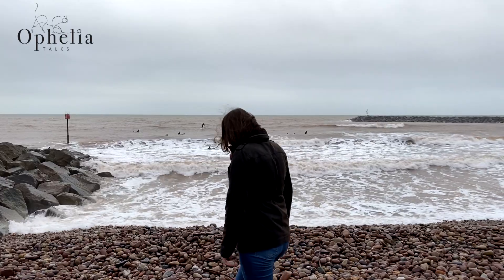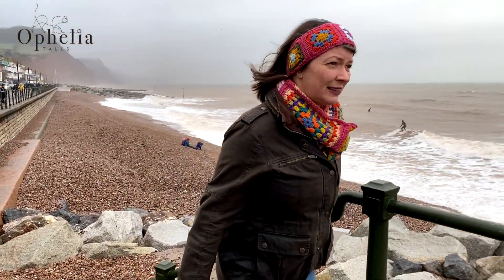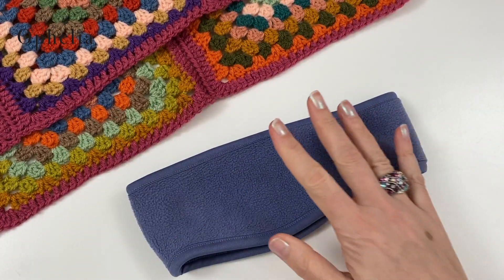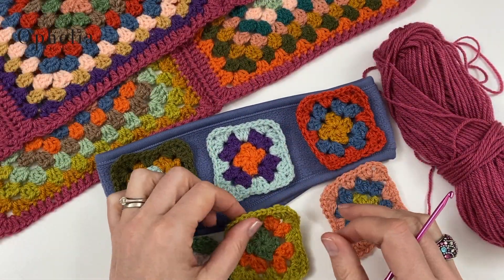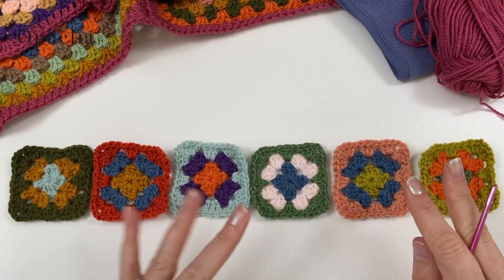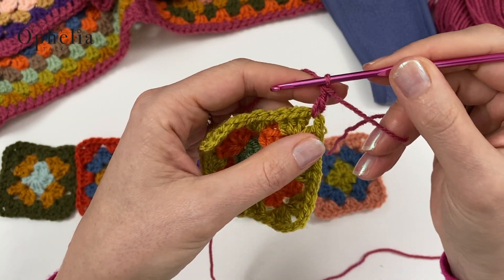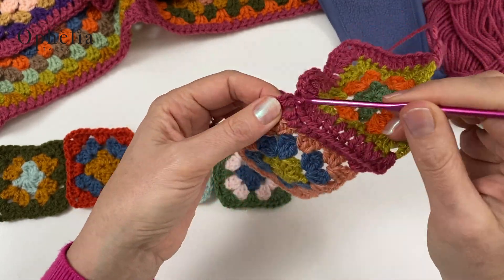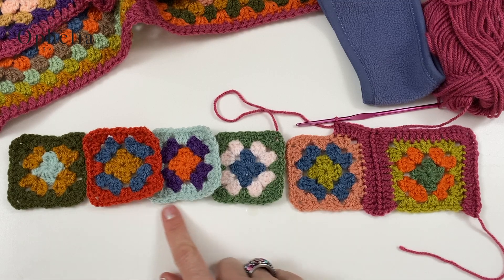CROCHET GRANNY SQUARE HEADBAND // Scrap Yarn Crochet Project // Ophelia Talks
In this video, I am going to show you how I made this crochet granny square headband. This crochet headband is another ideal scrap yarn crochet project. A few weeks ago, I made this scrappy scarf and out of the same pool of yarn, I made this granny square headband because I needed something to protect my ears whilst I am out and about. So now I am so lucky to have a lovely colourful scarf and matching headband.

Please have a look at my website for patterns, yarn, and crochet hooks

*** AMAZON SHOP ***